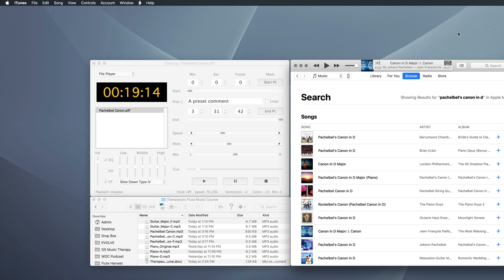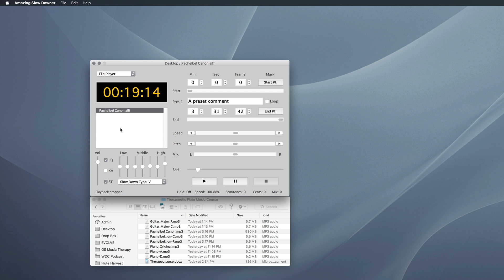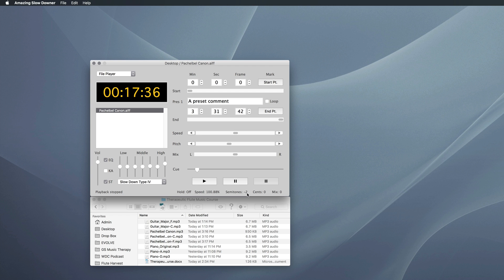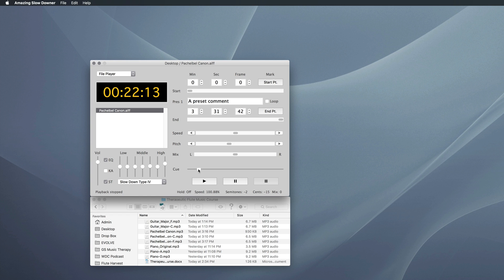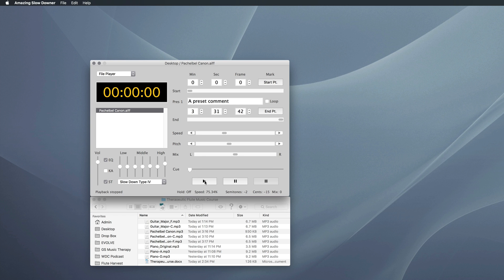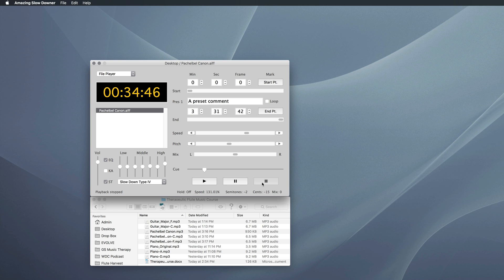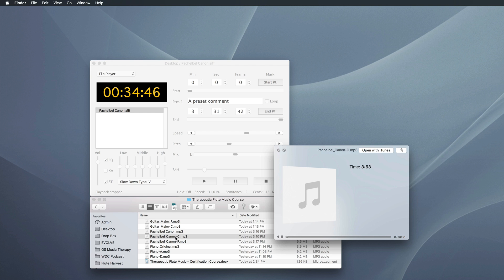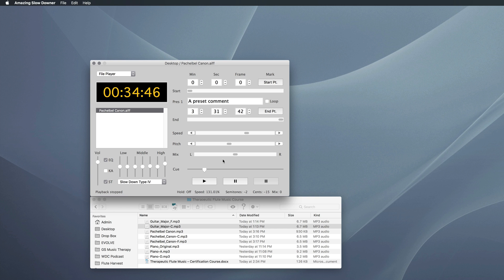Change the Tempo and Pitch of any Audio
You can use a program called, Amazing Slow Downer, to change the pitch (key or tuning) and Tempo (speed) of any piece of audio, live or saved in a new file format. This tutorial shows you how.